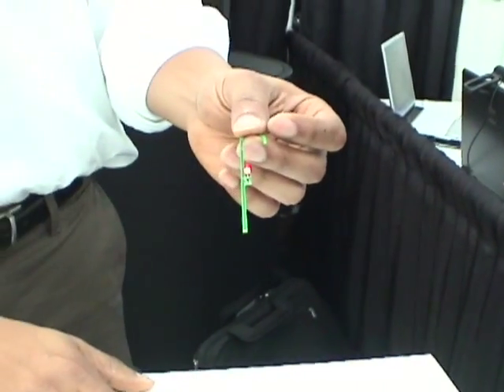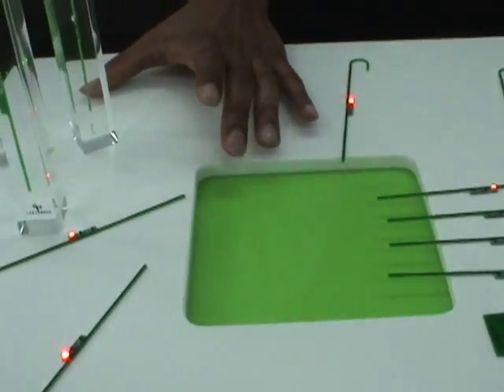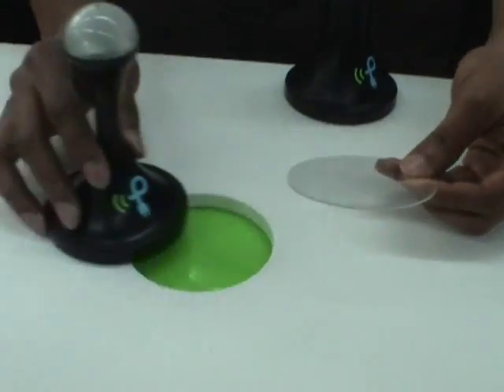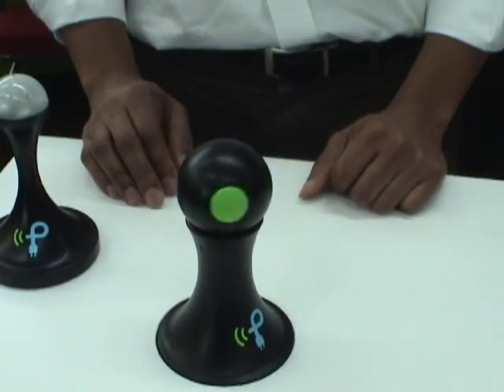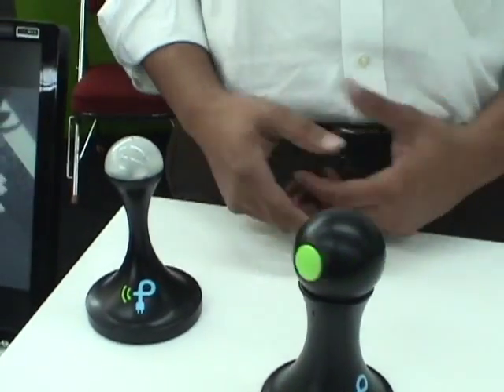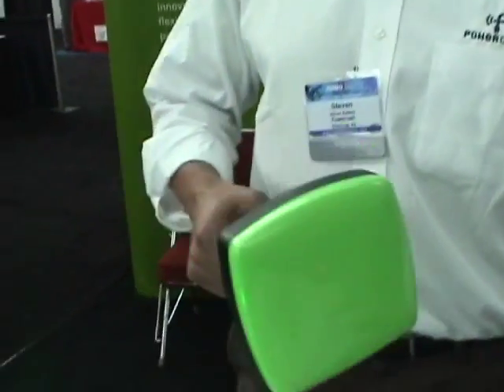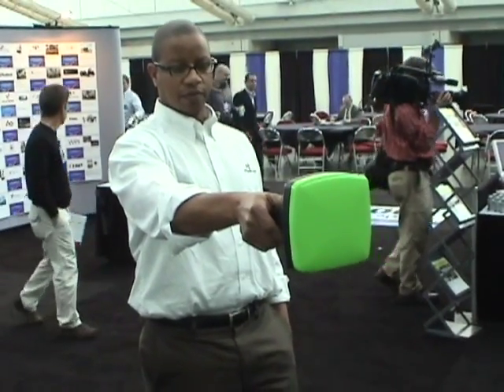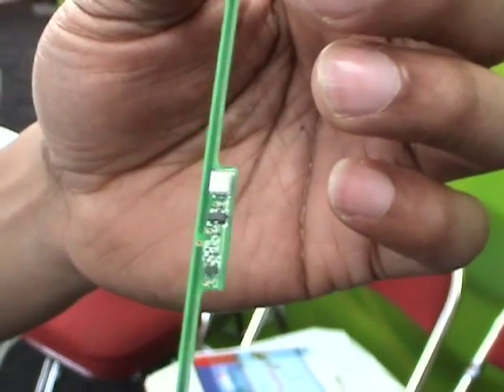Powercast Wireless Power System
In this video from robobusiness 2008, we interview Steven from Powercast who shows off some cool wireless power technology. Coupled with a transmitter that sends RF energy using algorithms developed by Powercast, the Powercast Wireless Power Platform&trade; was born. While the concept of sending power &ldquo;through the air&rdquo; has been discussed for more than 100 years, Powercast is the first company to make it commercially viable. Powercast is now leading the cross-industry initiative to bring wireless power to a hundreds of low power devices.